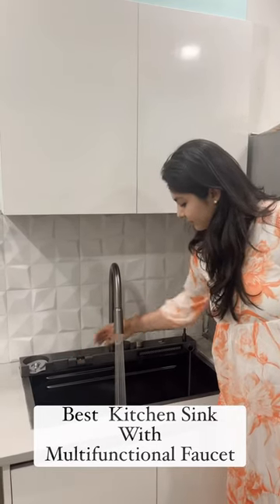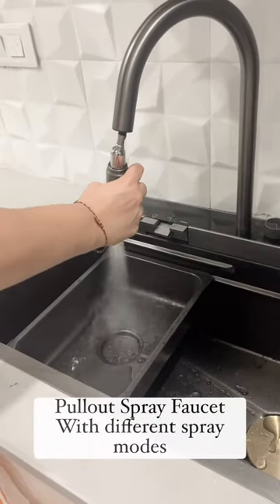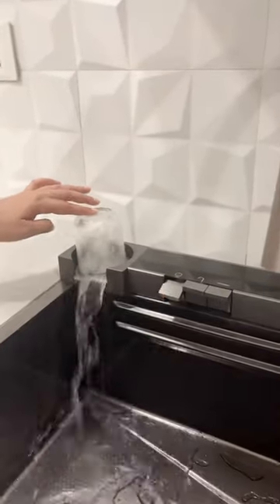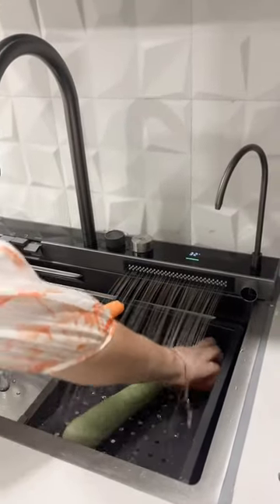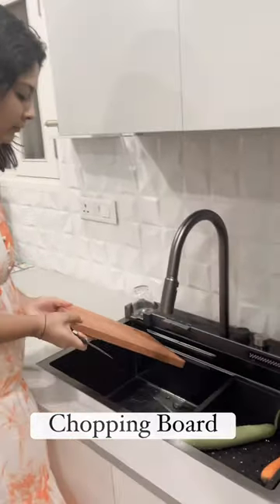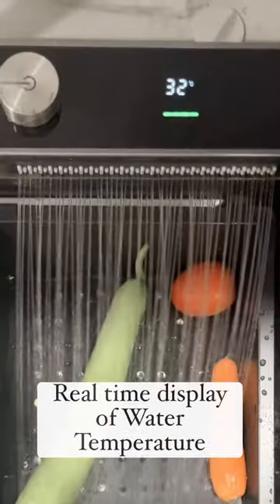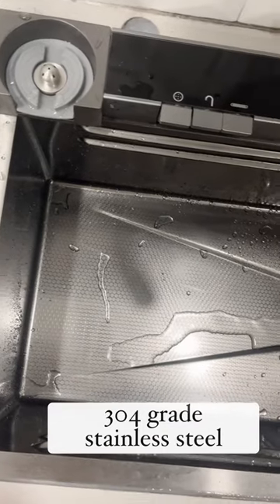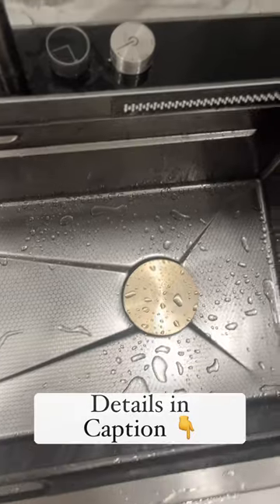Such a cool Kitchen sink!